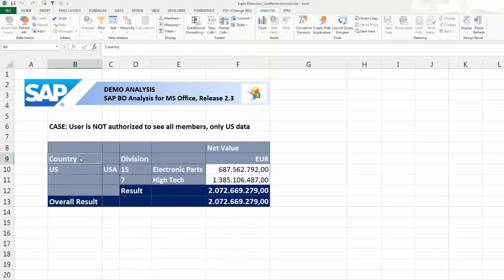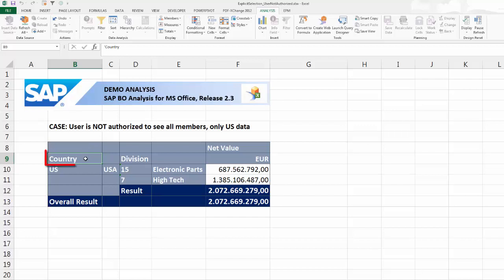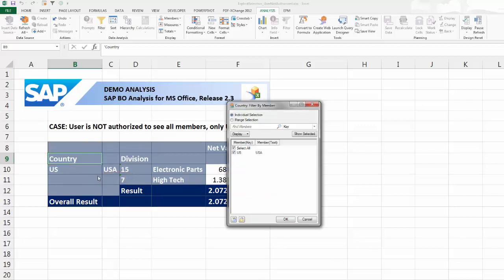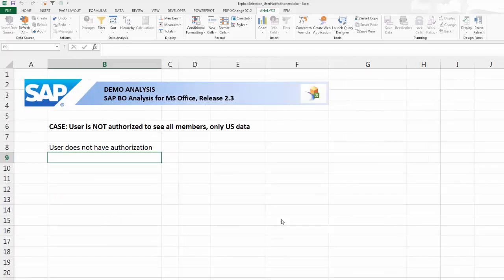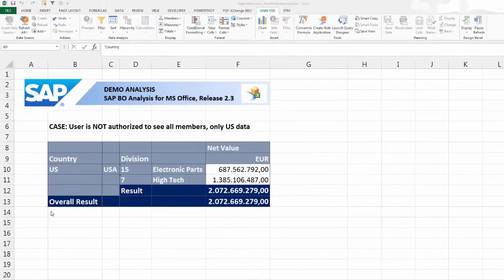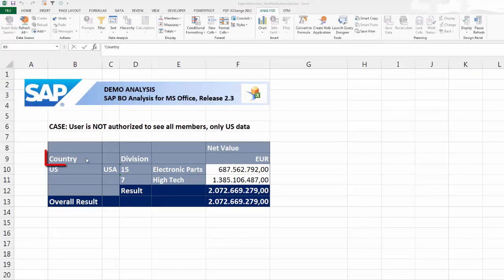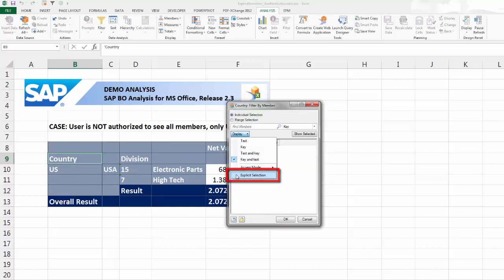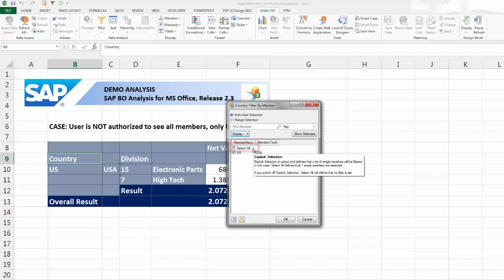SAP BusinessObjects Analysis for Microsoft Office 2.3: Explicit Selection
The Explicit Selection option, delivered with Analysis Office 2.3, is useful if you want to select all members that are displayed and you do not have the authorization to see all members of the dimension.